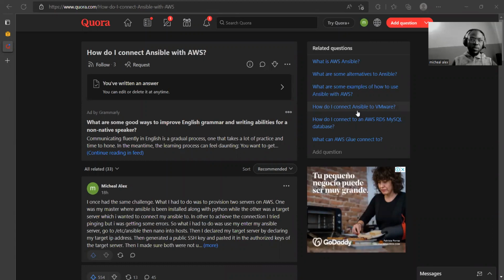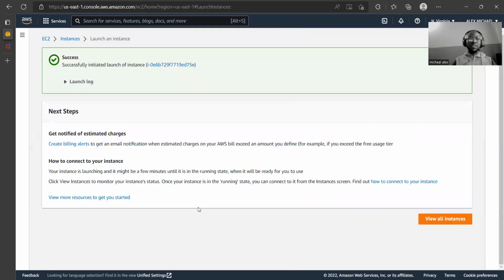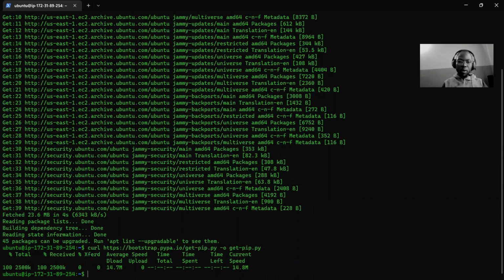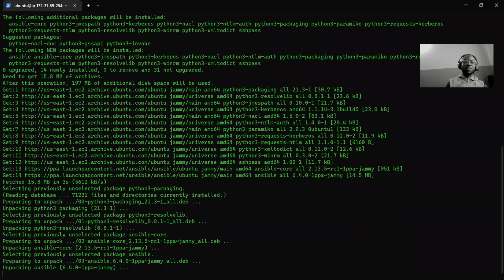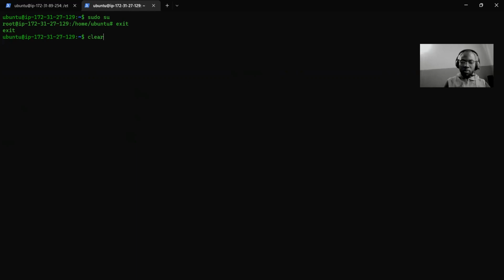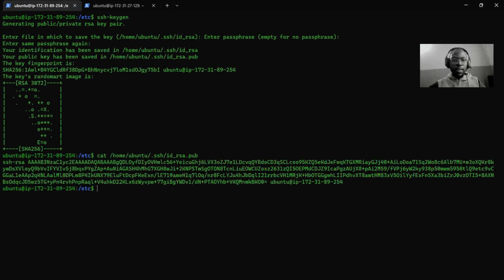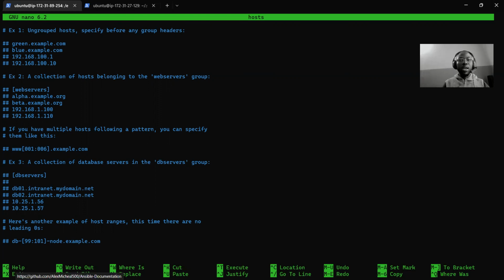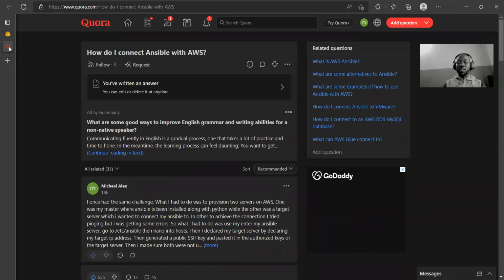Quora- How do I connect ansible with AWS????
Ansible works by connecting to what you want automated and pushing programs that execute instructions that would have been done manually. These programs utilize Ansible modules that are written based on the specific expectations of the endpoint’s connectivity, interface, and commands. Ansible then executes these modules (over standard SSH by default), and removes them when finished (if applicable).

There are no additional servers, daemons, or databases required. Typically you'll work with your favorite terminal program, a text editor, and a version control system to keep track of changes to your content.